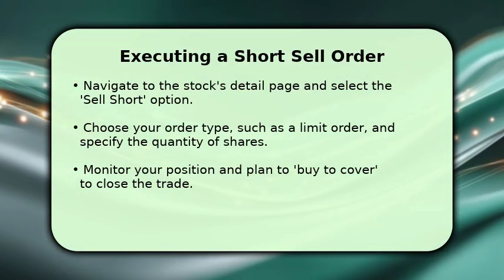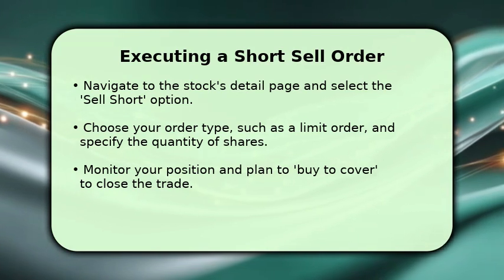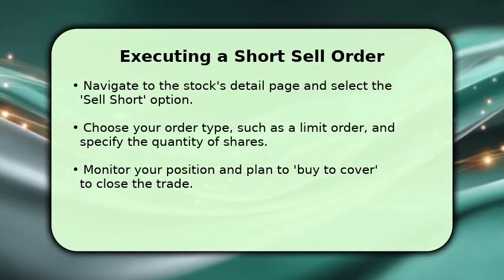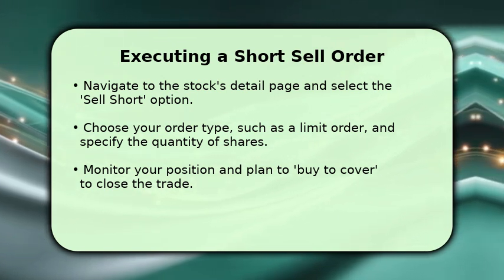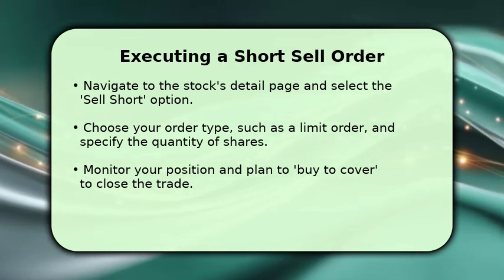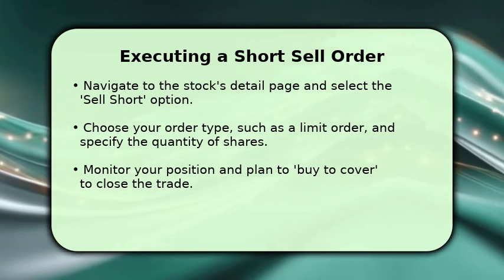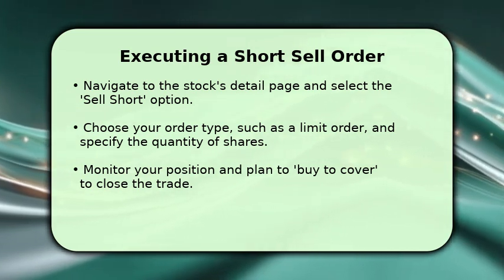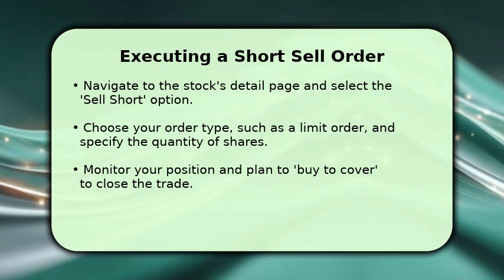How To Short In Webull - Step By Step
In this video, we will walk you through the step-by-step process of shorting stocks on Webull. Whether you're a seasoned trader or just starting out, understanding how to short sell can be a valuable tool in your investment arsenal. We'll cover everything from setting up your account to executing a successful short sale.

how to short in webull, webull short selling tutorial, shorting stocks on webull, webull trading strategies, day trading with webull, short sell example, webull stock market, investing in webull, trading tips for beginners